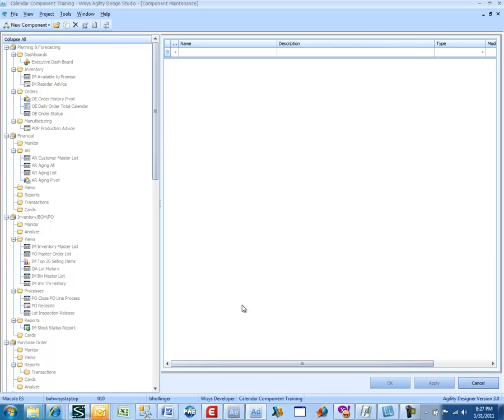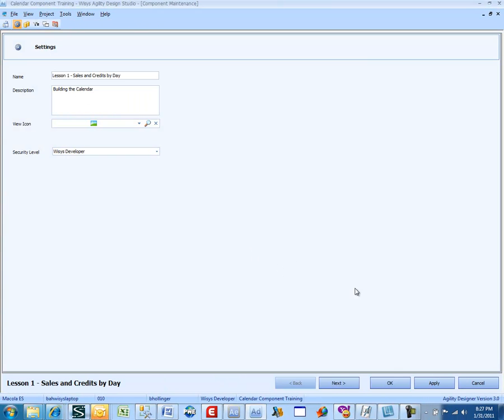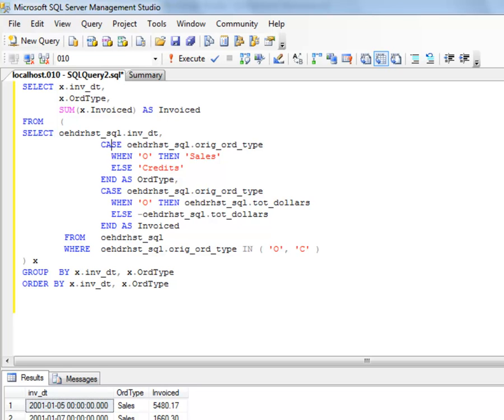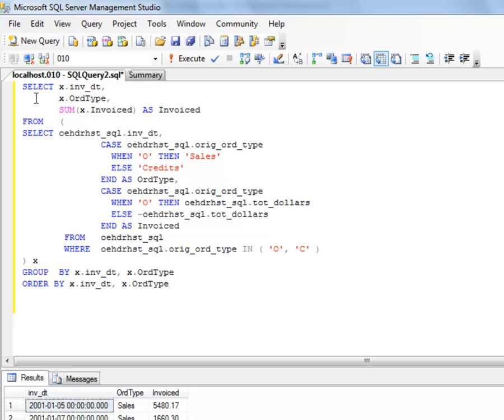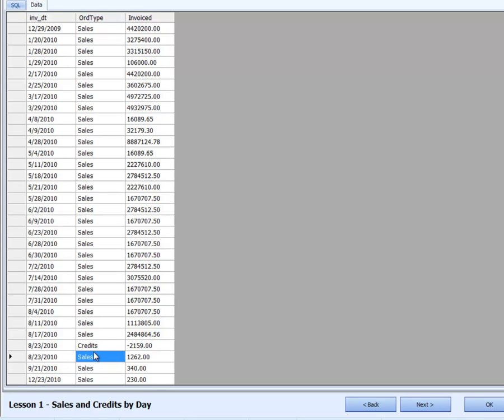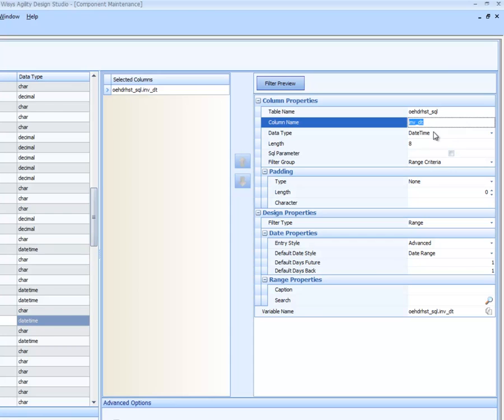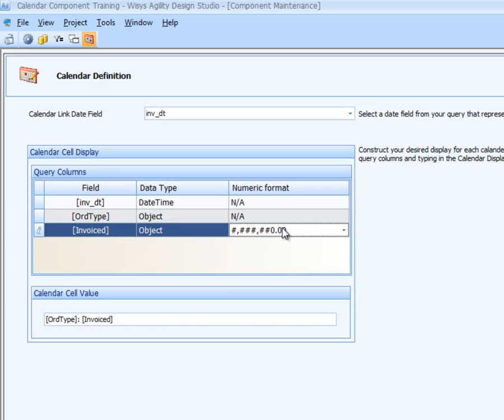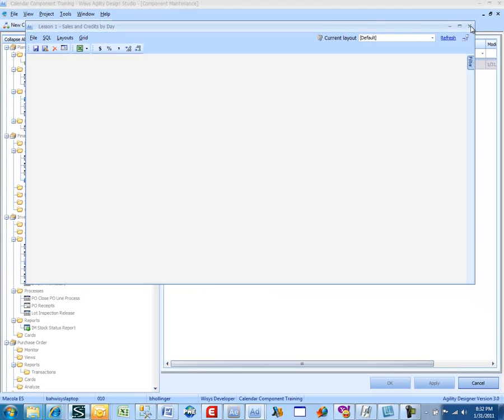Agility Calendar Component Training Lesson 1: Building the Calendar